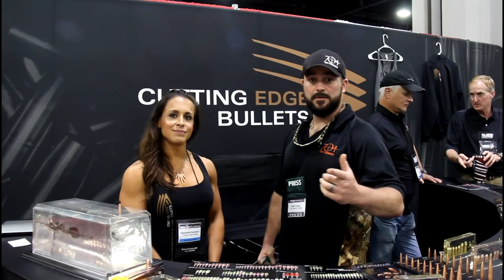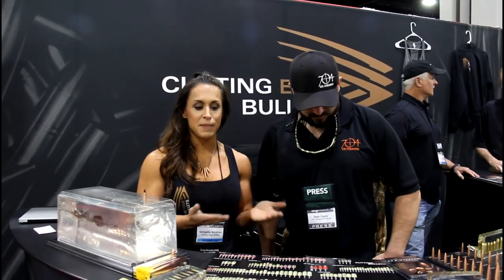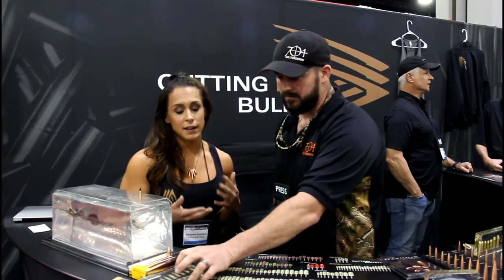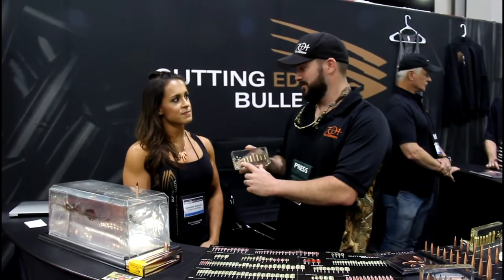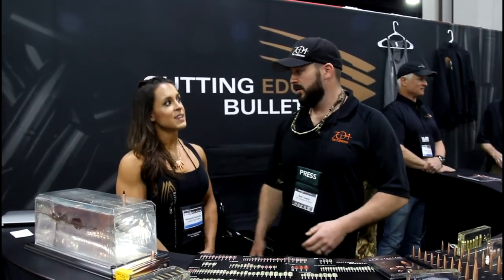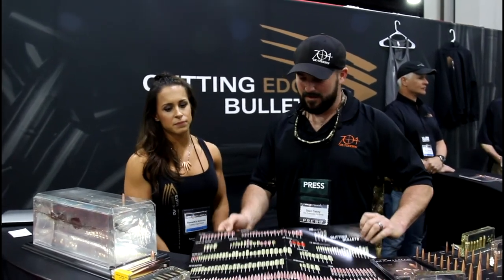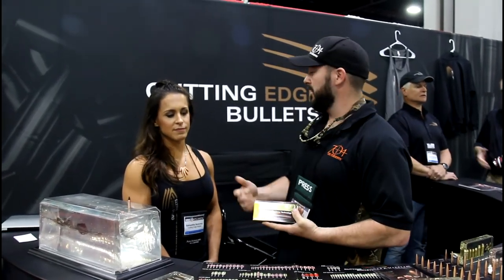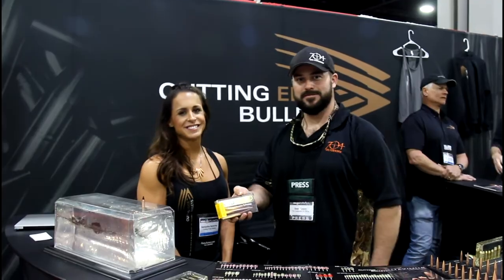Cutting Edge Bullets at NRA Annual Meeting 2017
We heard about cutting edge bullets when we were discussing some big bore ammunition and found out how awesome their products are.

"CNC Swiss Style Automatic Lathes are second to none when it comes to machining small precision parts. They are typically used in machining complex parts in a single operation verses multiple operations using other methods. This is accomplished by the machines being equipped with live tools (meaning tools that rotate) for milling, drilling, tapping, reaming, etc. for machining done crosswise through a part. A hex, square, or any other shape can be cut on a part with these tools as well. Our machines are equiped with a pick-off spindle, or sub-spindle, so after a part is machined on the front spindle, the part can be grabbed with the sub spindle and cut off to prevent the part from falling and getting damaged. Once the part is in the sub spindle there are separate tools that can be used to machine the part on its backside which also prevents having to perform another operation on another machine. This is how the shape is cut into the rear of our bullets."

Find us on ALL social media outlets!